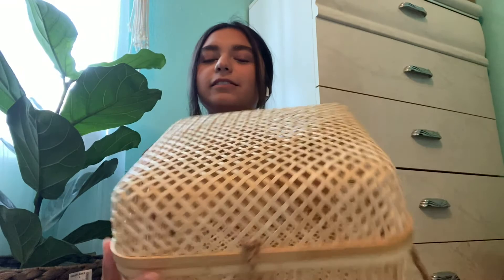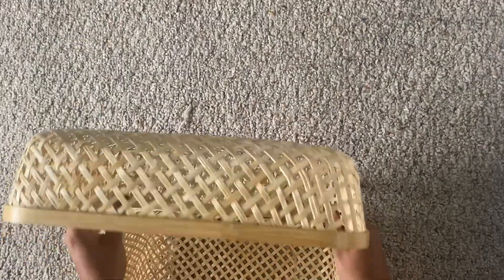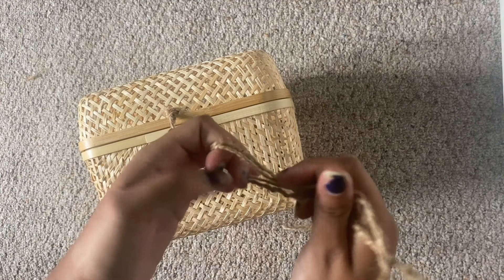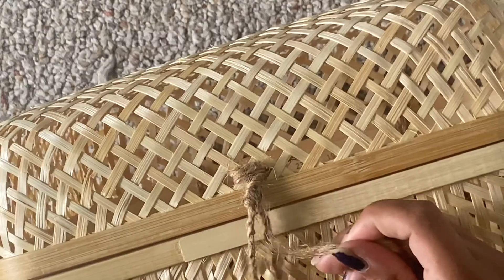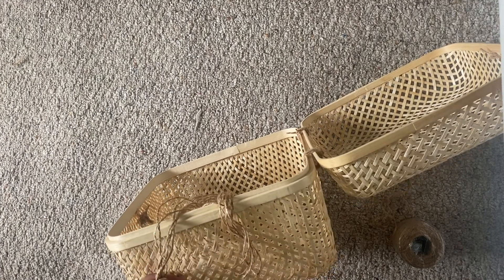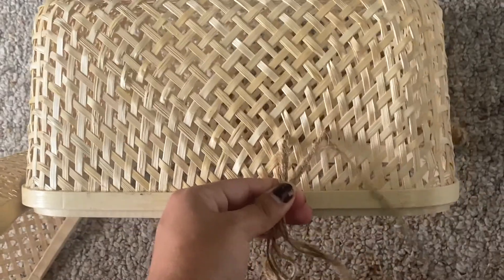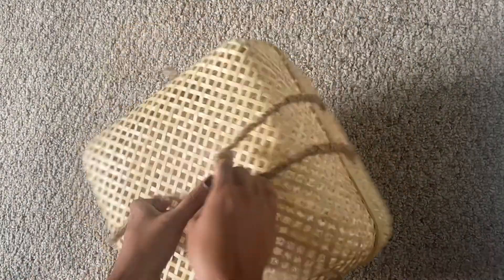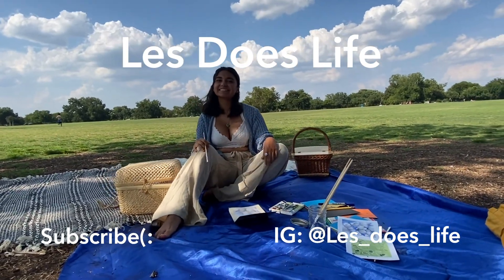I MADE MY OWN PICNIC BASKET, and now I'm showing you how to do it to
Well, last week I had a birthday picnic celebration and not a soul asked me how I made my beautiful vintage looking picnic basket, so I decided I should show you! This basket is made from an Ikea up-cycled wicker box.

Ikea wicker box: